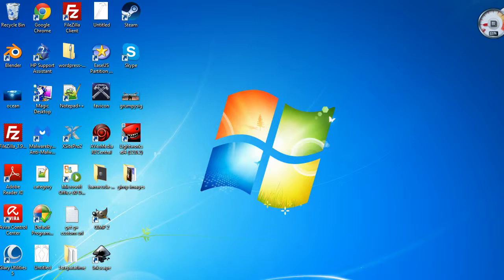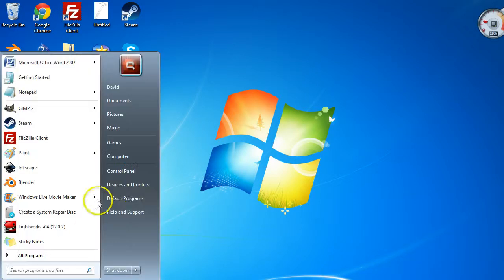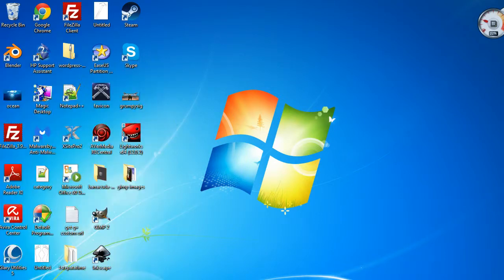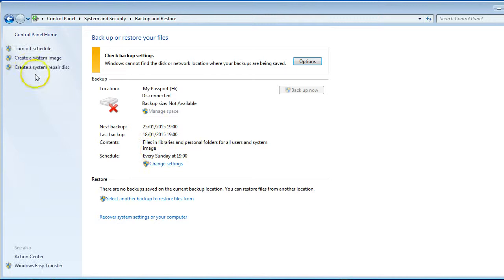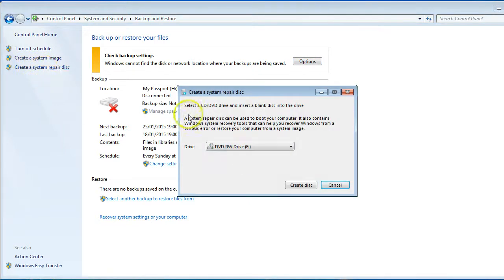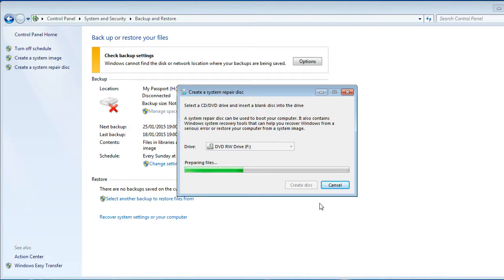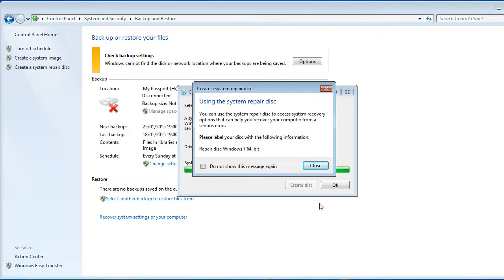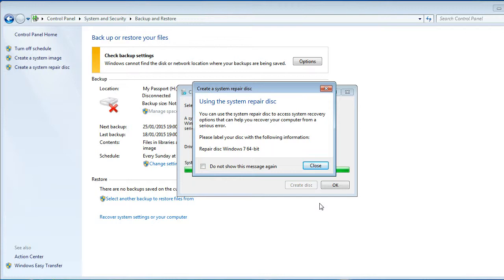How to Create a System Repair Disc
In this video I show you how to create a system repair disc. This is one of the most important steps you take when you buy a new PC or Laptop